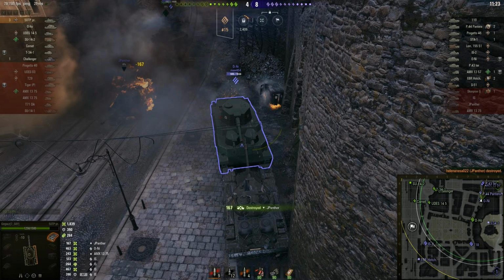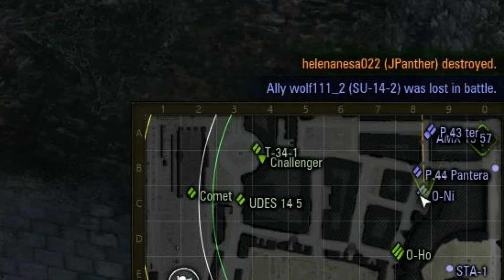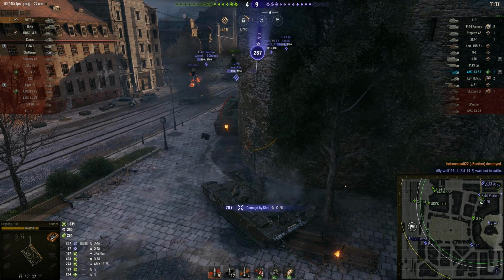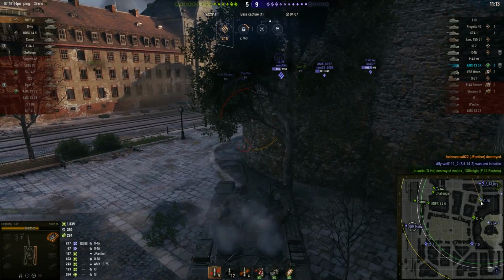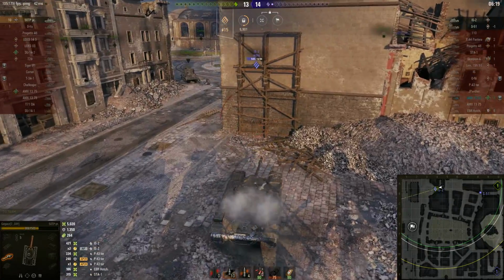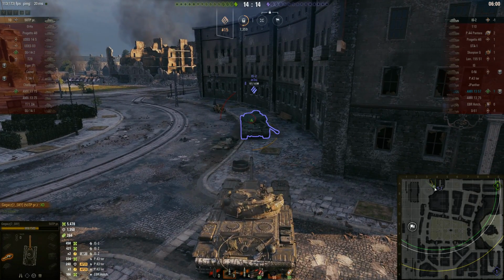World of Tanks - Mission Impossible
Your mission, should you choose to accept it, is to win a game alone against five enemies without killing them all or capping out.

Merchandise!